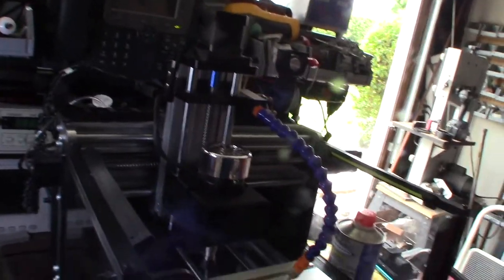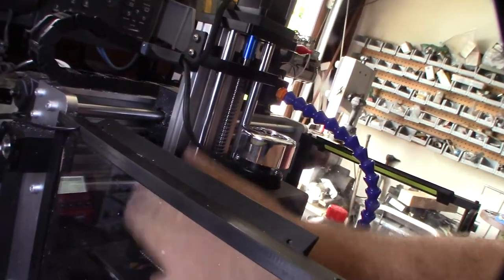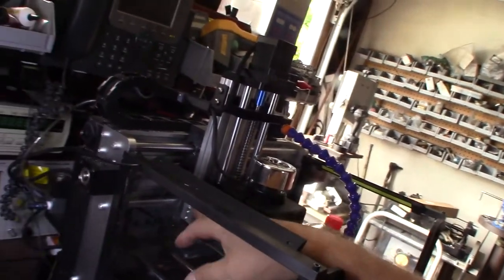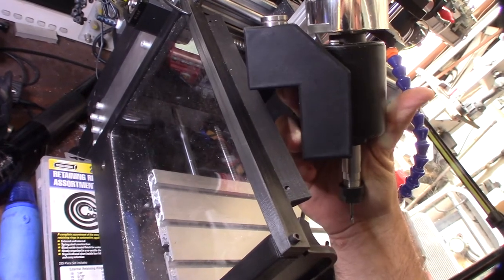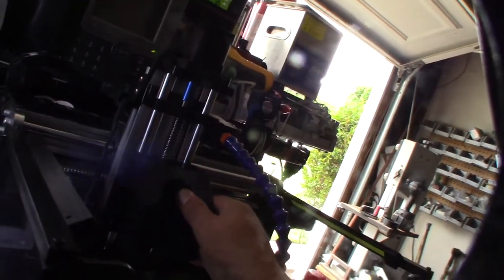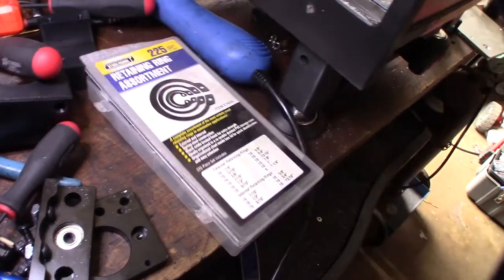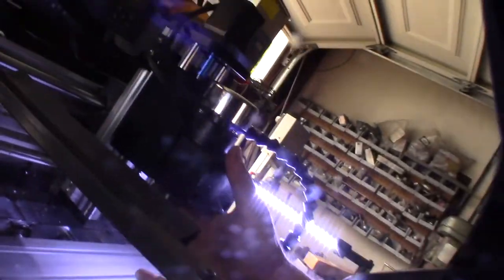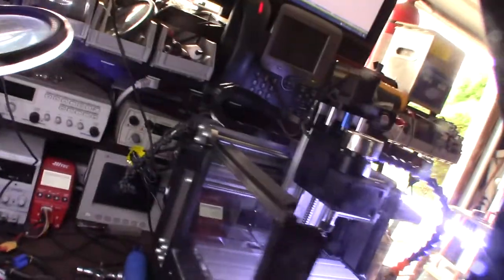3018 CNC Z axis spindle mount with extra bearings to reduce vibration play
Made this for my modified ball screw 3018 CNC. Having the extra bearings distributes the load giving you more accuracy and less vibration
Filament I use
LM12UU Bearing
Snap Rings
If you found this video helpful or would like help fund future experiments. please donate below.